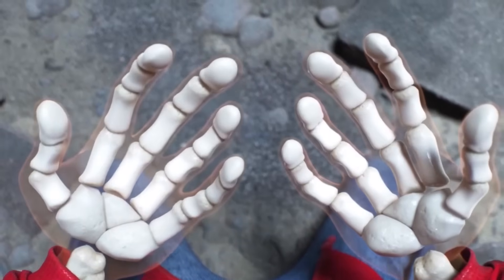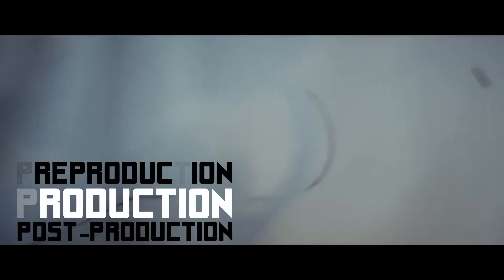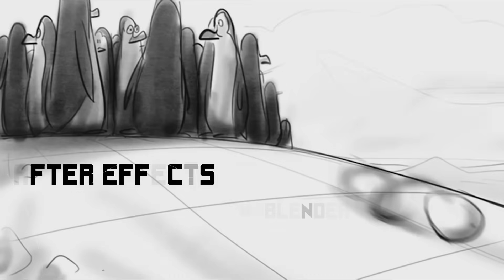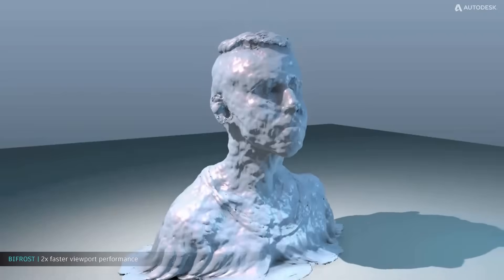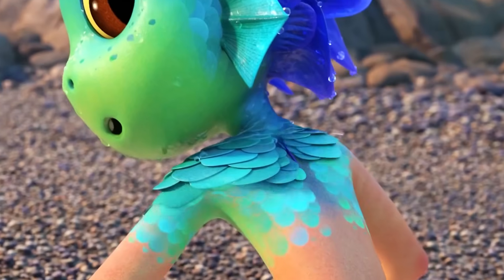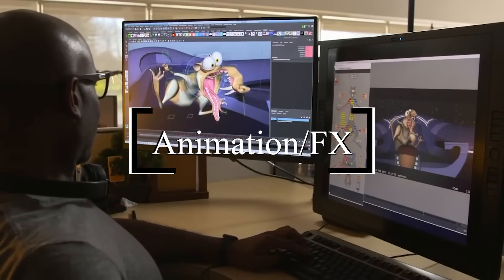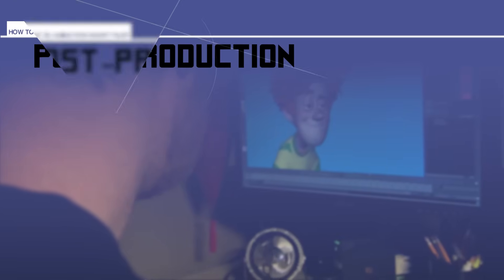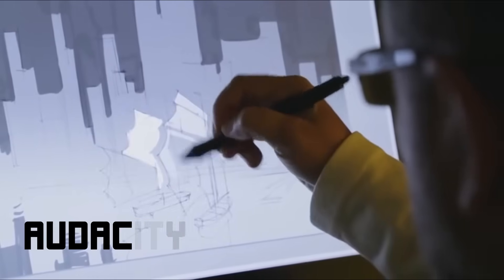How to Make 3D Animation Short Film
In this video, we’re gonna break down the process of making a 3D animated short film. You’ll realize at the end of the video that you’re able to make your own, even if you’re on a low or no budget!  Let’s get right to it!